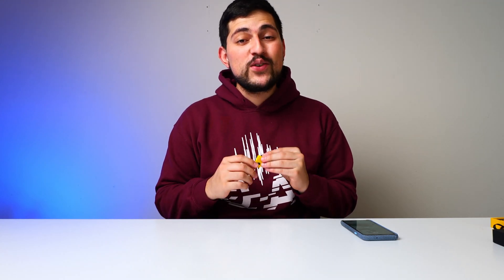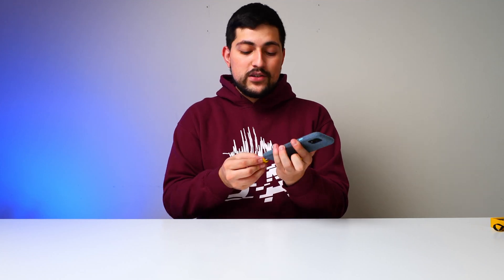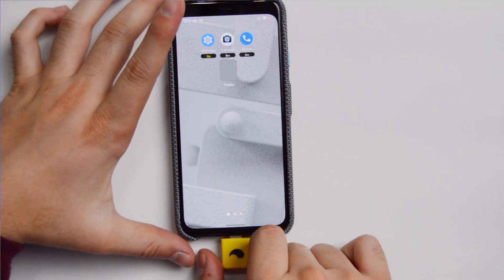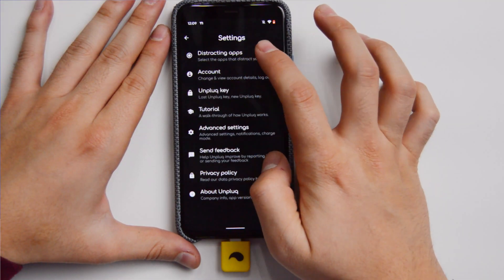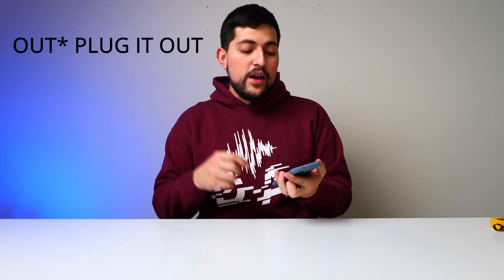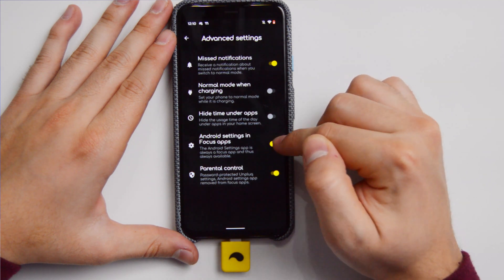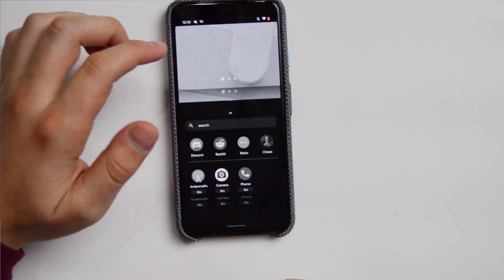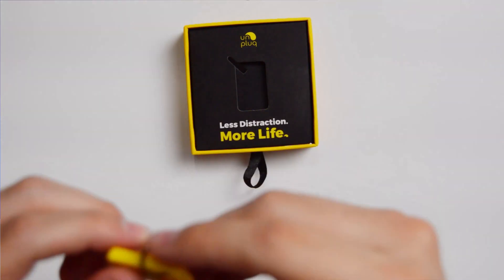Unpluq Launcher: Plug It Out!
Unpluq Launcher. Today, we take a look at the Unpluq launcher. This launcher has the software and hardware components and allows you to block certain apps in order to recover focus during the day. Once you plug in the unpluq key, you regain access to the distracting apps and then go back to your regular day :)

Chapters⏲⏲:
0:00:00 Intro
0:00:19 Two components: Software and Hardware
0:00:36 How it works
0:01:30 Apps that are automatic
0:01:42 Settings can be blocked
0:01:38 Texting experience
0:02:11 Price
0:02:49 Conclusion

Books 📚📚
The Shallows
7 Habits of Highly Effective People